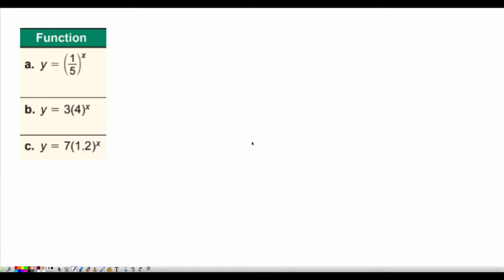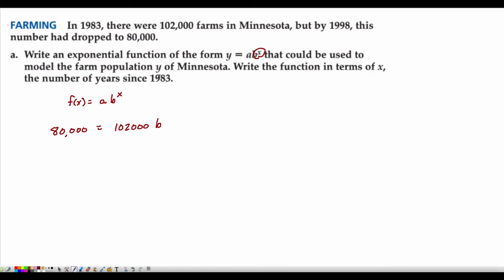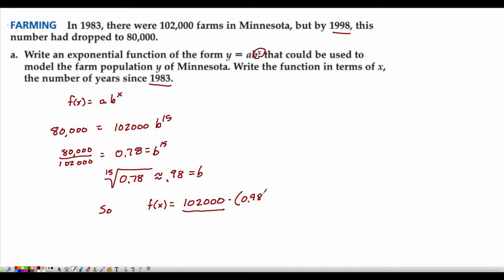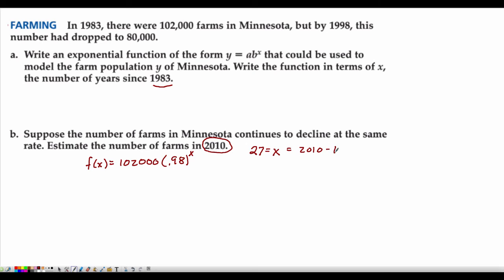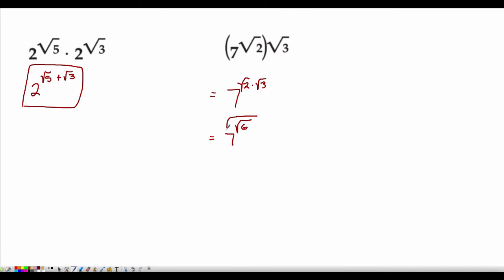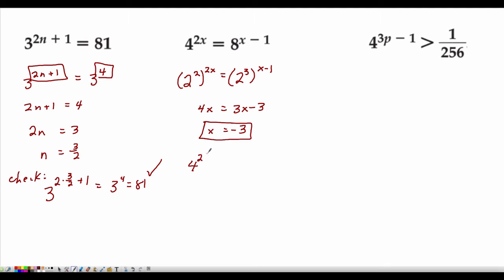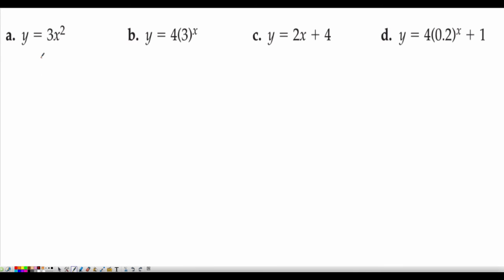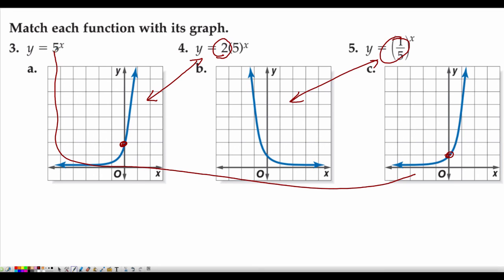a2h 140 exponential growth and decay